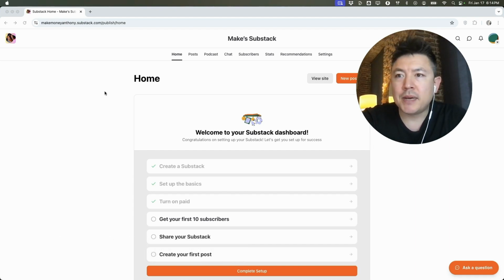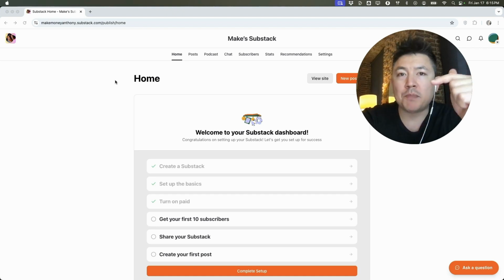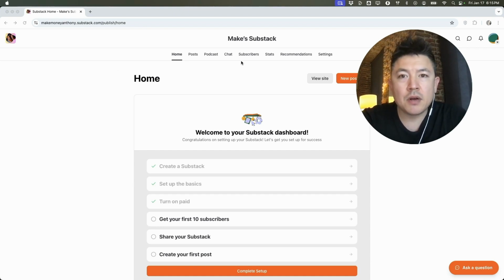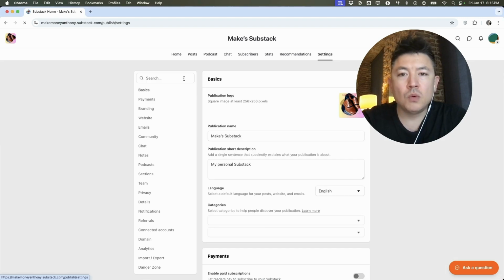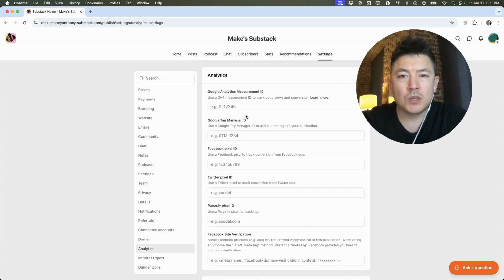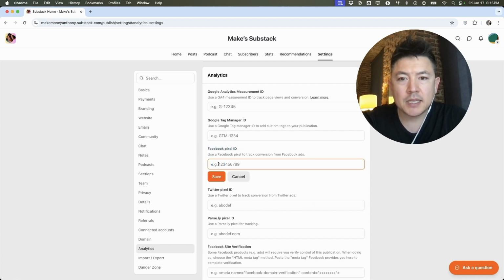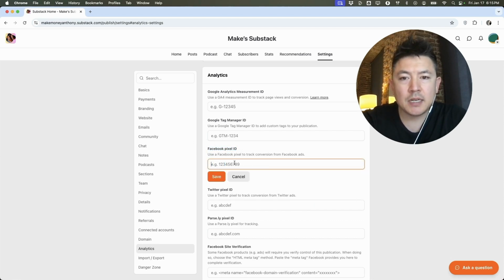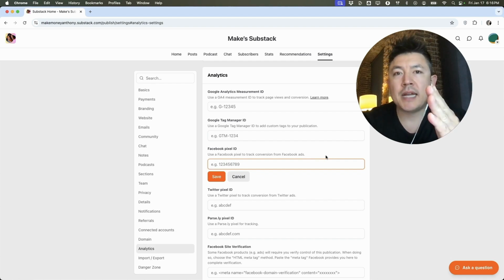✅ How To Link Connect FB Meta Pixel To Substack Publisher Account 🔴